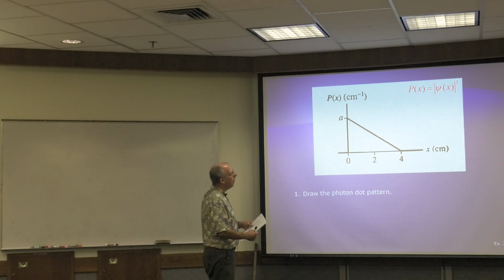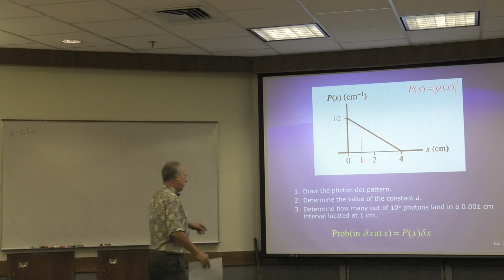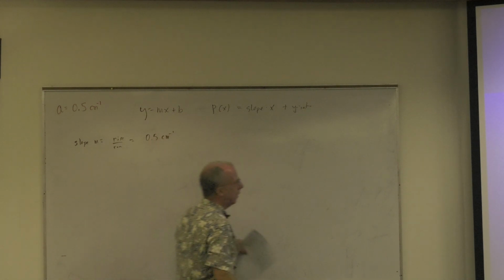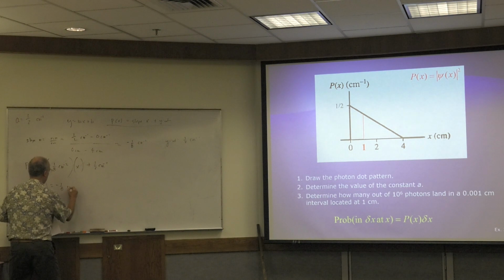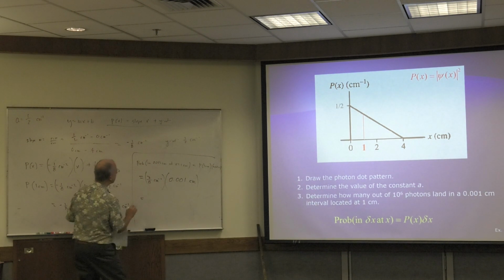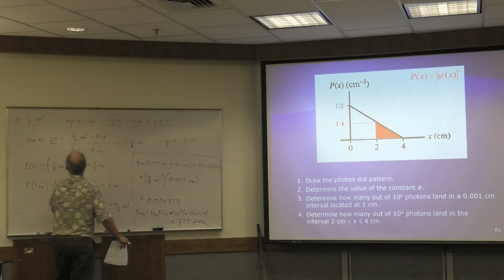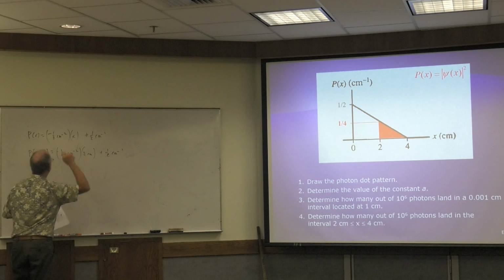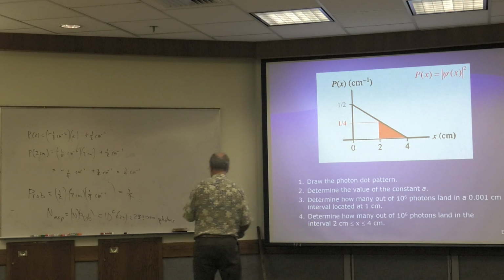P221 Ch. 39-3